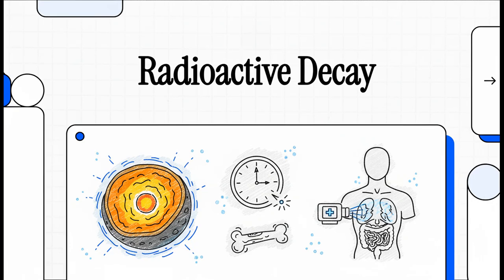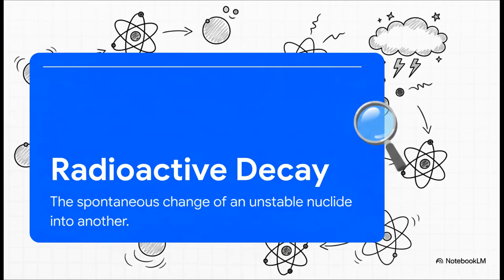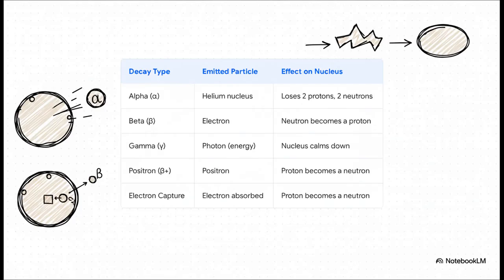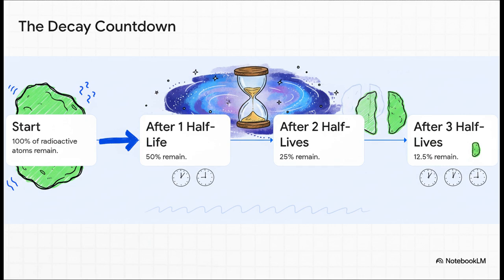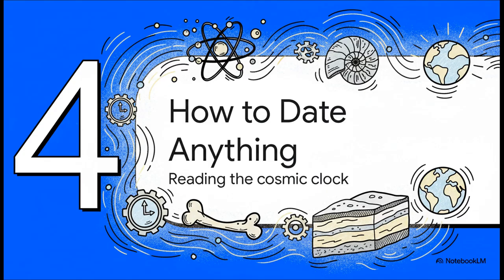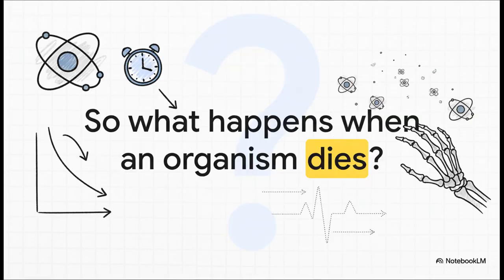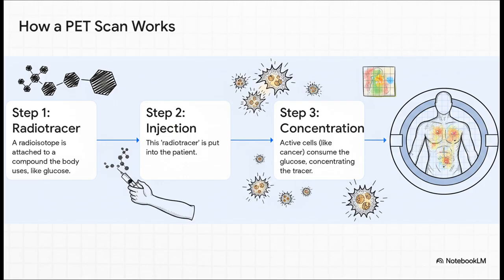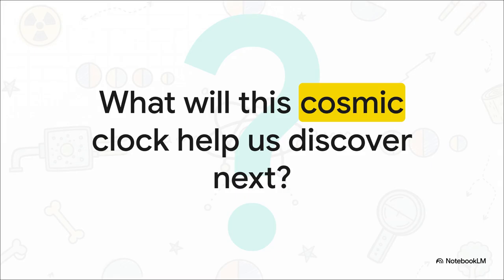Chemistry Section 20-3 Review: Radioactive Decay